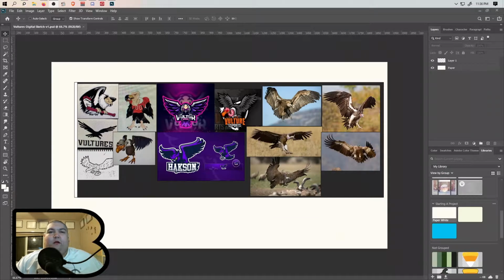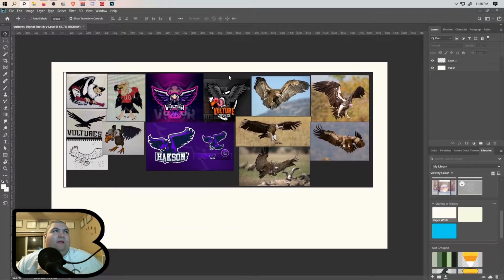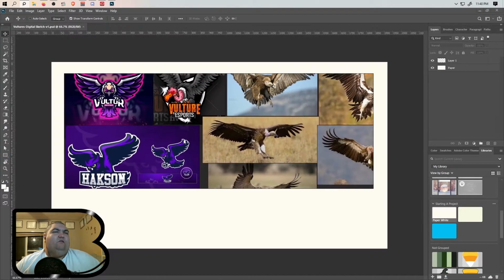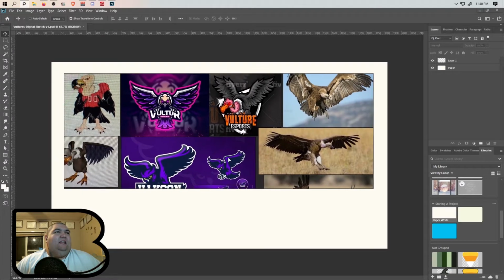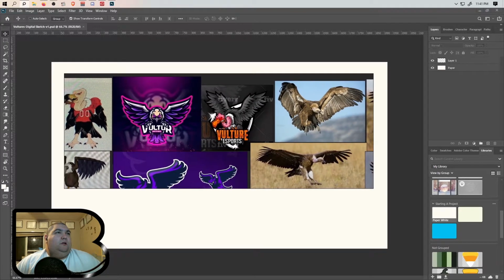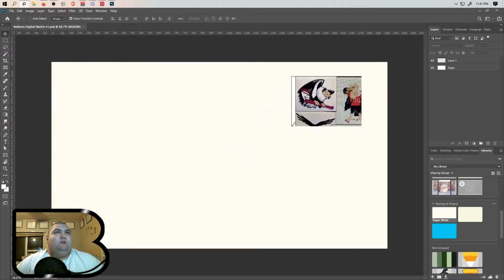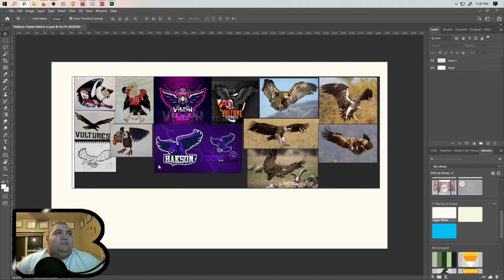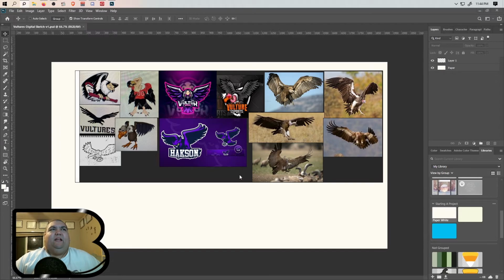Esport Logo Creation | Step One | The One B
The One B discusses his Esport Logo creation process.